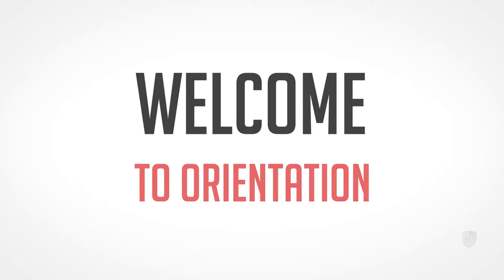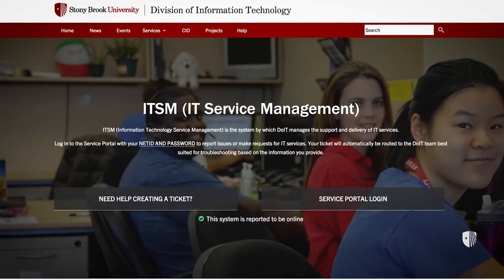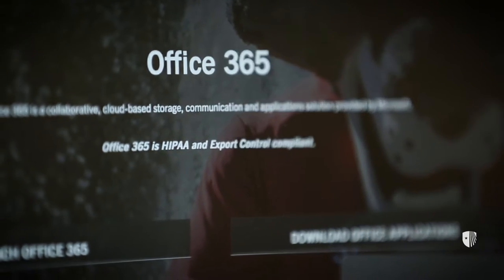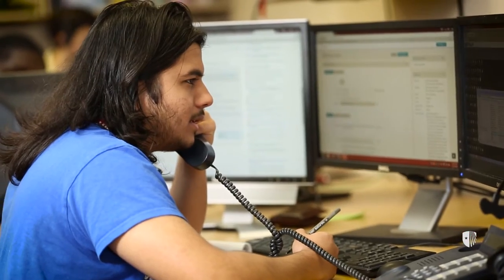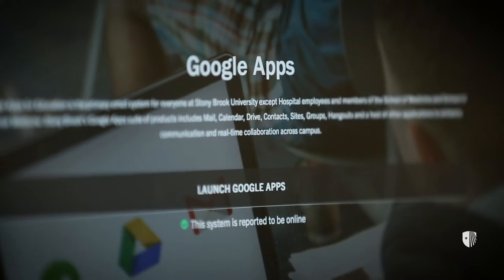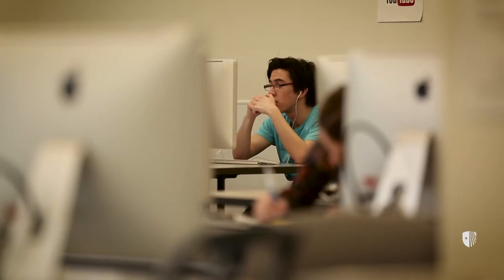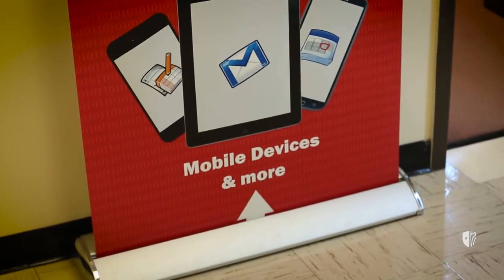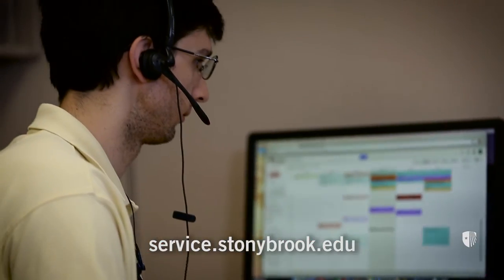DoIT Student Orientation Technology Overview